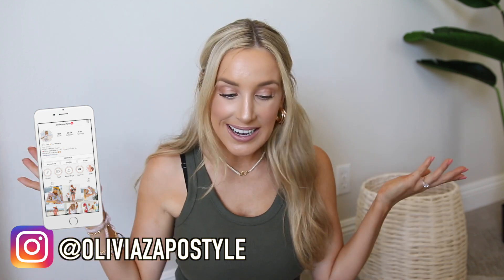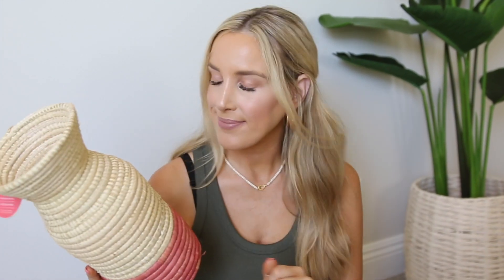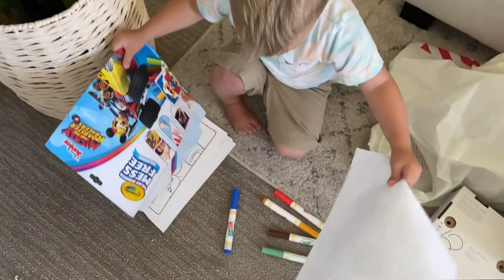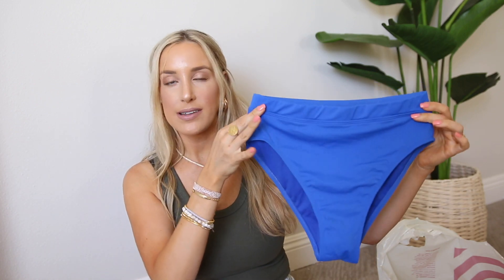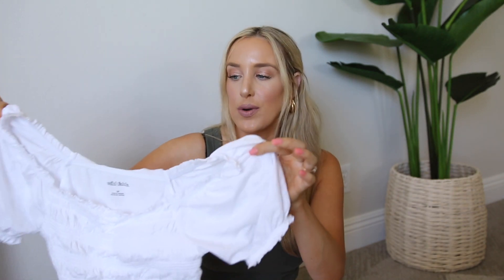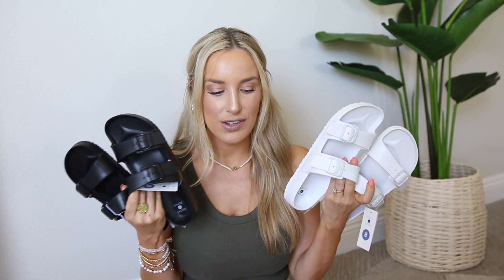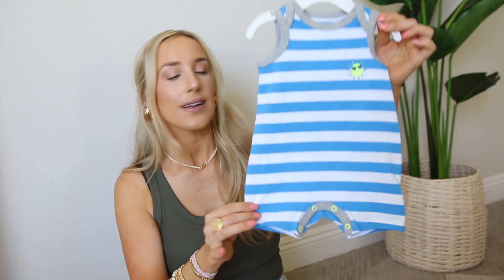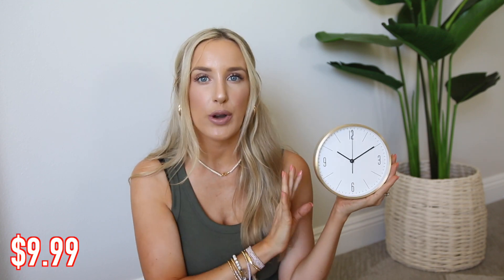ANOTHER TARGET HAUL! CLOTHING, SWIM, HOME DECOR, MORE! OLIVIA ZAPO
- ITEMS MENTIONED -
Project 62 Woven Basket
Opalhouse woven vase
Marble & Gold Hooks
Welcome Mat
Woven rug
Mess free markers set
Blue bikini top
Blue bikini bottoms
Coral bikini top
Coral bikini bottoms
Leopard one piece swimsuit
White peasant top
Overall denim dress
Rust tiered dress
White slide sandals
White tank top
Olive tank top
Dino baby romper
Striped baby romper
Little brother outfit
Batman outfit 2 pack
Velvet hangers
White/gold clock
Clean/dirty sign

Hi, I'm Liv! I'm an Ohio girl living in a California world with my two sons, two dogs and husband. I make videos on motherhood, fashion, beauty, fitness, and overall health and wellness. Some of my favorite videos to make (that you'll see a lot!) are baby essentials, haul videos, lookbooks, try on videos, and style/beauty favorites. I LOVE to shop, socialize, hang out at the beach, and spread love & happiness. I pride myself on being an optimistic person and believe life is too short to be anything other than your happiest self. Welcome! ♡